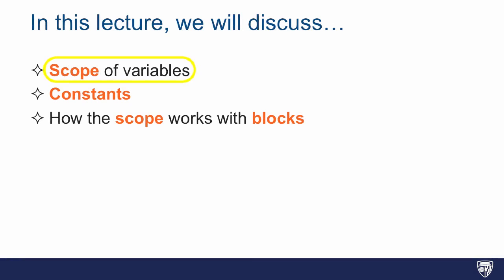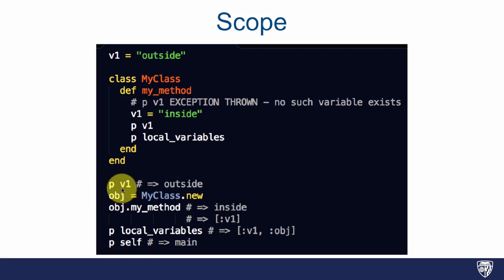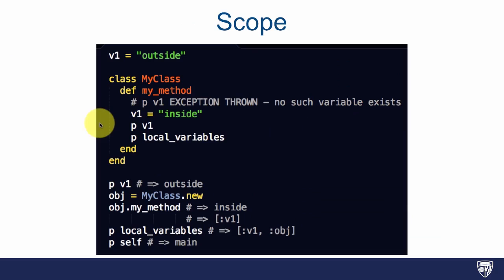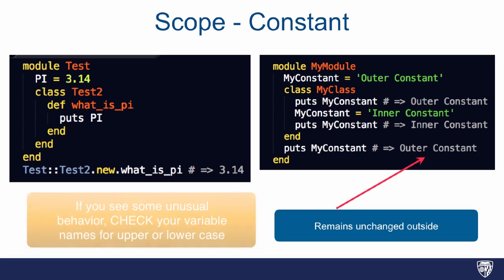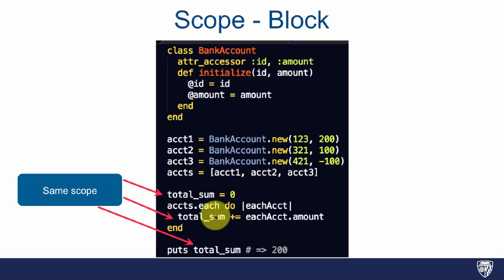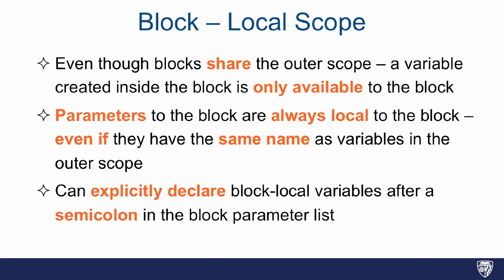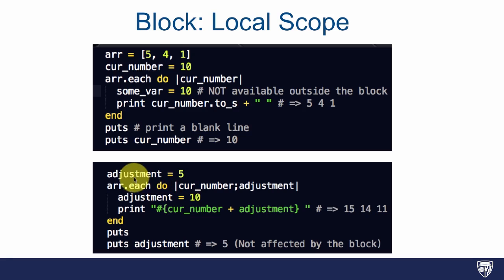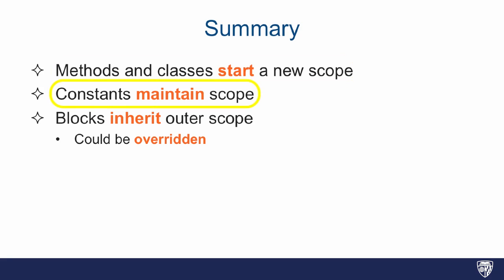Scope - Ruby on Rails: An Introduction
Did you ever want to build a web application?  Perhaps you even started down that path in a language like Java or C#, when you realized that there was so much “climbing the mountain” that you had to do? Maybe you have heard about web services being all the rage, but thought they were too complicated to integrate into your web application. Or maybe you wondered how deploying web applications to the cloud works, but there was too much to set up just to get going.

In this course, we will explore how to build web applications with the Ruby on Rails web application framework, which is geared towards rapid prototyping.  Yes, that means building quickly! At the conclusion of this course, you will be able to build a meaningful web application and deploy it to the “cloud” using a Heroku PaaS (Platform as a Service). Best of all, it will almost feel effortless… Really!

“But wait”, you will say, “there is no way that we can build a useful application if there is no database involved. You need the data for an application to be useful.” Great point! But what if… instead of getting the data from the database, we get it from the internet by tapping into one of the web services out there that readily provides data needed by our application? “Ok, but that’s probably very complicated”, you will say. Take this course and you will be pleasantly surprised at just how easy it is!
Ruby (Programming Language), Ruby On Rails, Heroku
Good intro, nice to mix in the various concepts that I will be working with as well (Heroku, Git, etc.). Also appreciated the Java comparisons since I have been working in Java for 15 years.,This course was a great way to review RoR. The lectures are well organized and the assignments are fun. The professor is there to answer questions and is quick to reply. Great experience!!
In this module, we will explore the different areas of the Ruby programming language.pWe will start with the basics and continue with more advanced topics, such as arrays and hashes. We will also spend time exploring object oriented programming in Ruby, and finish the module by demonstrating how to perform unit testing./p